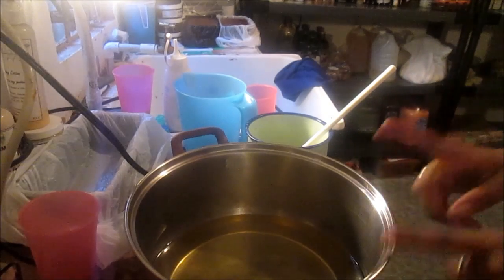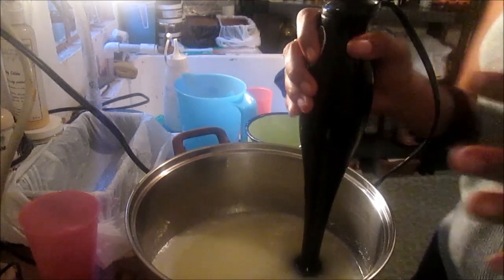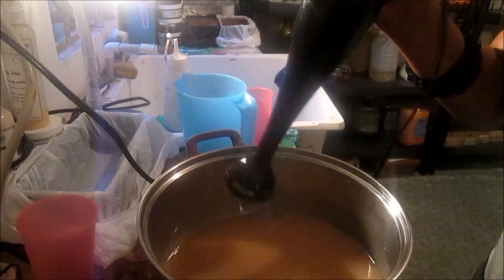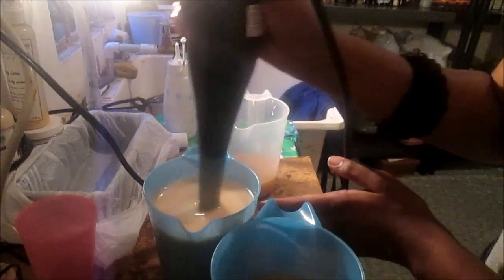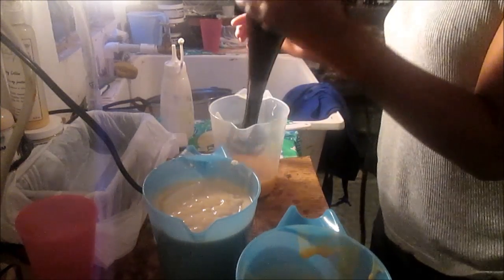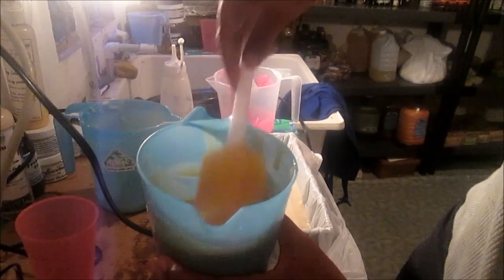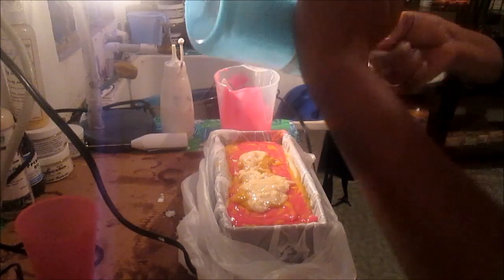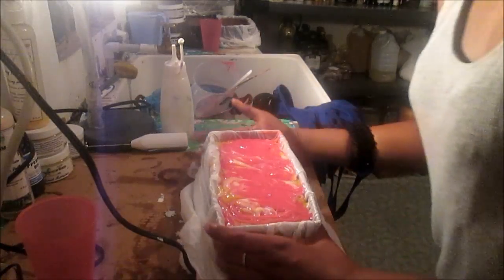Pixy Dust Part 2 Silk Clay Soap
Hi this is Makeisha From Kylex { Bath & Body Treats } , thanking u all for taking time to watching this video ,

Scent - Chanel No.5, developed by famous Coco Chanel in 1921, still remains one of the best selling perfumes of all times. This highly complex fragrance contains 130 different ingredients. This fragrance begins with top notes of fresh floral ylang ylang, rose petals, and French jasmine. Lovely base notes of vetiver and sandalwood, provides a woodsy bottom.